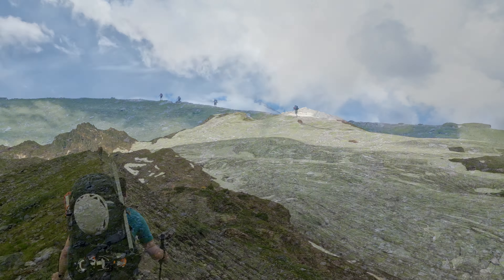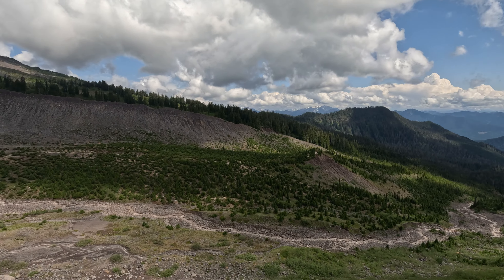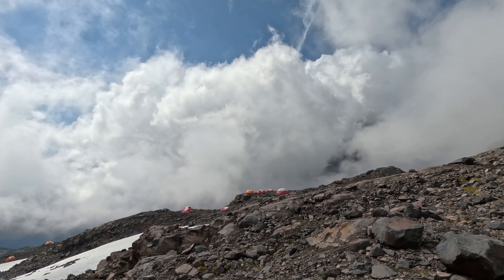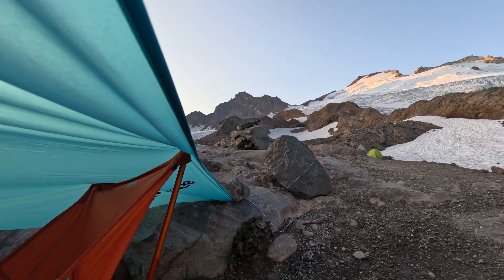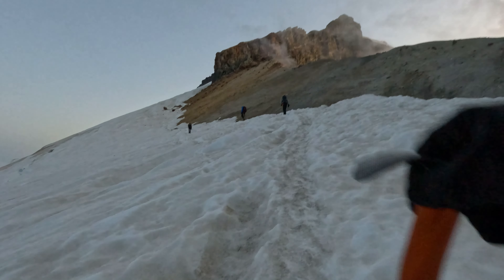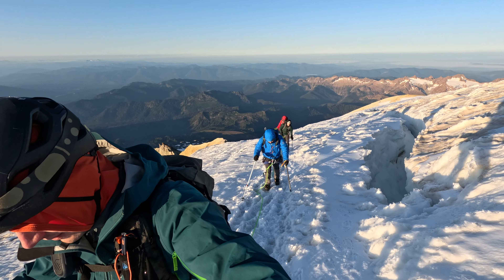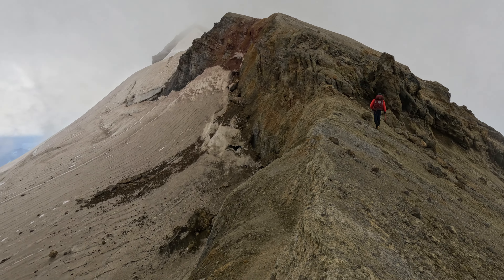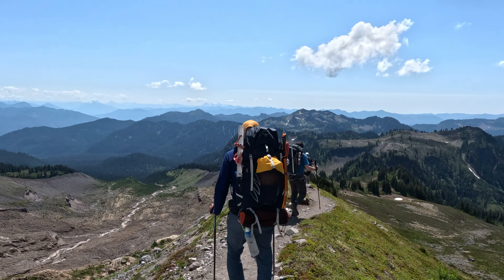Beating the crowds on Mt Baker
We climbed this back on July 28th, but conditions felt significantly later as there was a lot of exposed crevasses to navigate.

Party of 5, started out at 2am, summit at 6:40am, back at camp at 11am after backing off from climbing Sherman Peak. Getting up early was worth it as we were second on the summit which was covered by clouds pretty soon afterwards and we ran into many guided groups on their way up.

Drone info: the upper part of the mountain is in the Mt Baker Wilderness, where drones are not allowed, so I only flew lower down, where there's no restrictions.